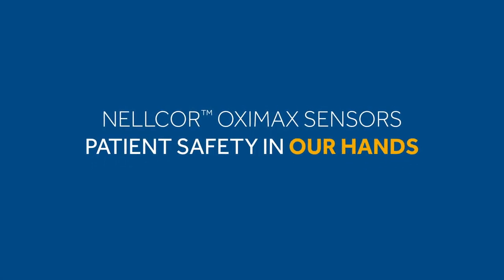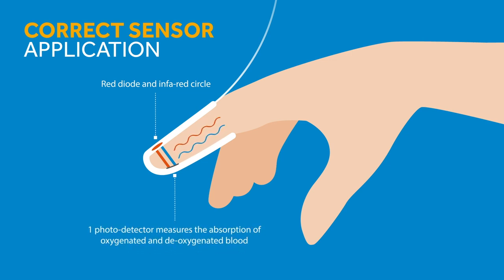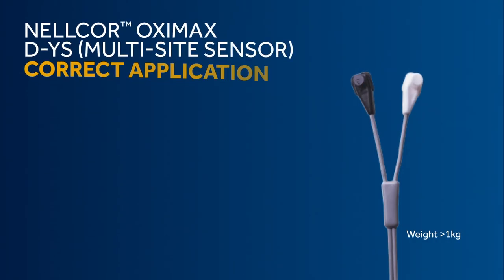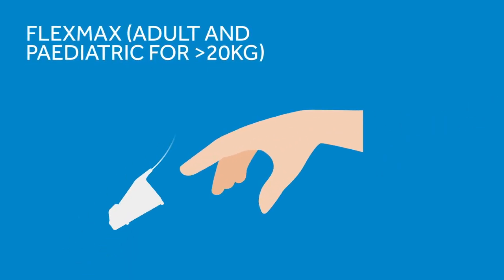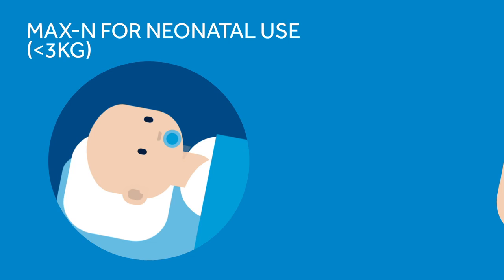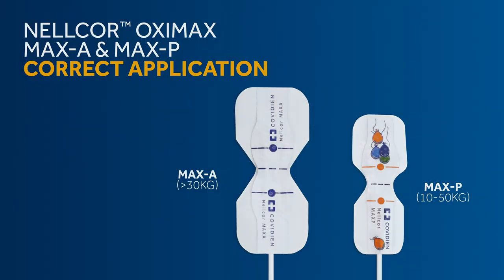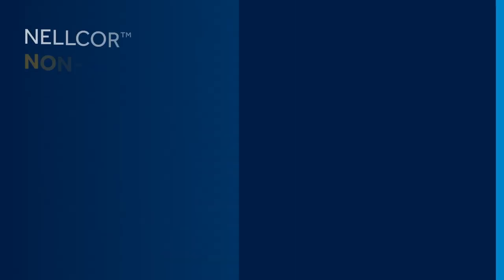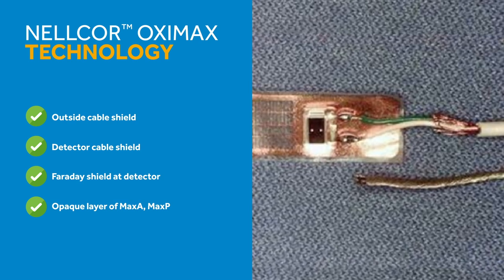How to correctly place pulse oximetry sensors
Incorrect use or placement of pulse oximeter probes can cause harm to patients. For instance if a probe which is intended for a finger, is attached to an ear, it can produce a reading of up to 50% lower or 30% higher then the real value…Watch this training video to learn more about the Nellcor™ Oximax sensors.